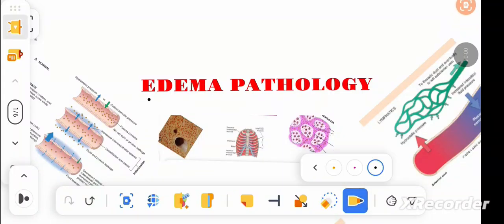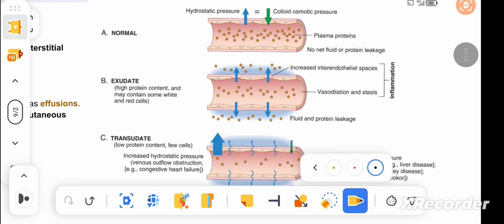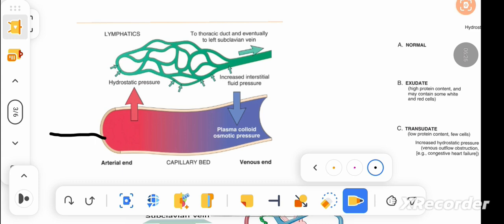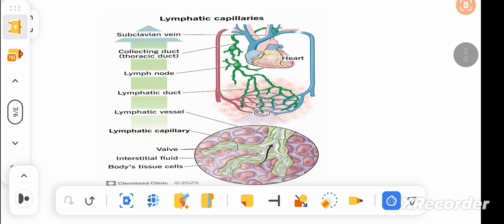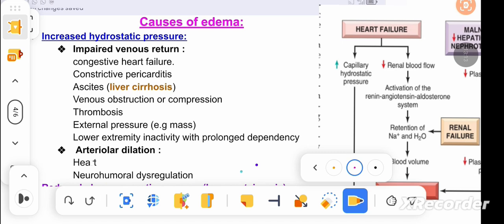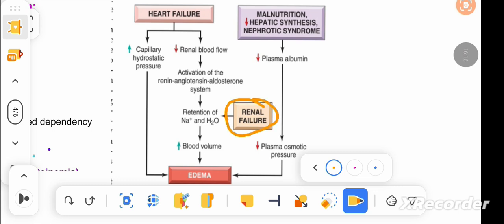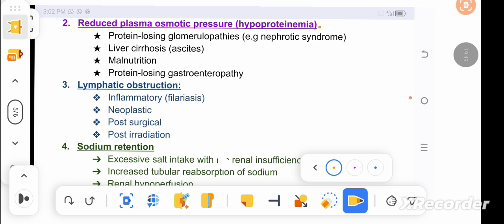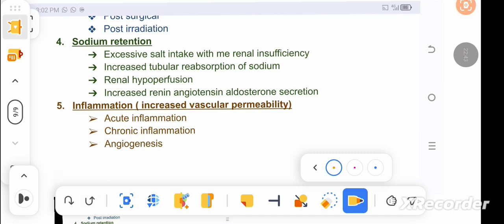EDEMA PATHOLOGY,CAUSES AND MECHANISMS.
hemodynamic disorders well explained.